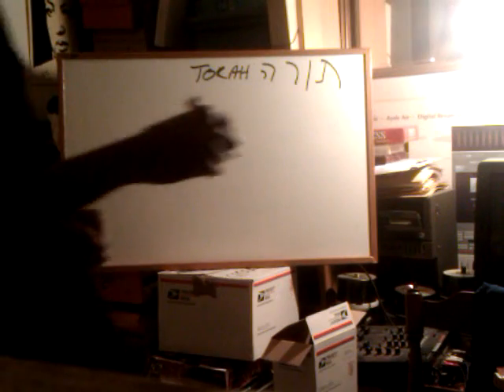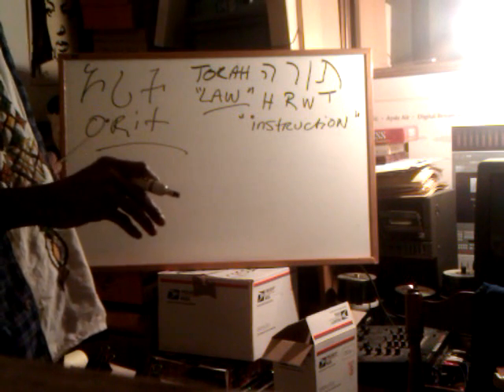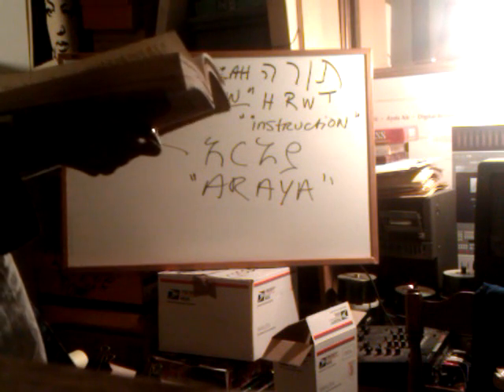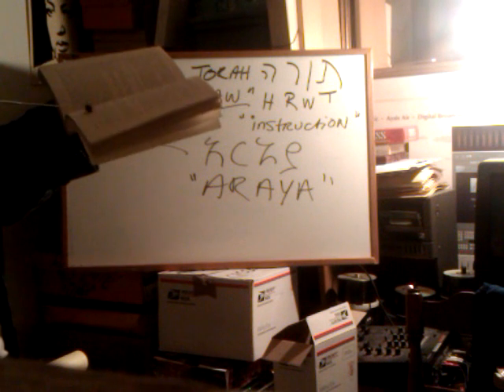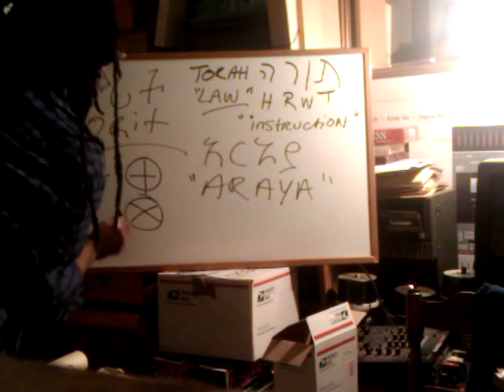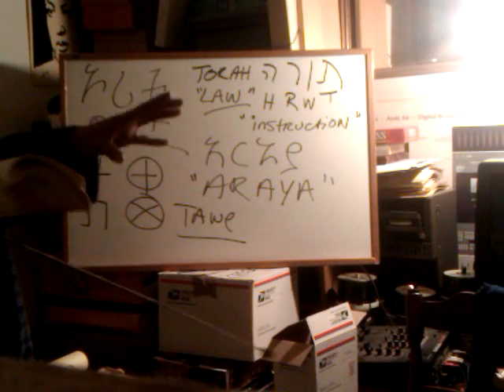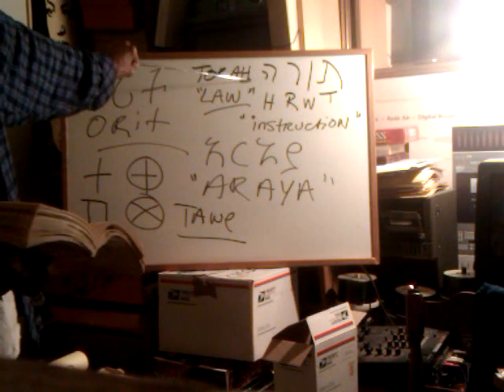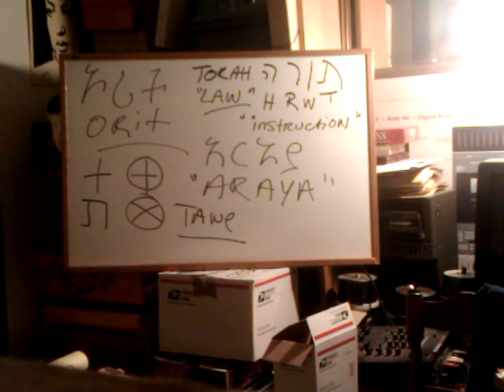Rasiadonis Explains Ancient Ethiopic TORAH, Hebraic Etymology & Root of the Amharic ORIT [Ar'aya]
RASTAFARI BLACK JEWS Ras Iadonis Tafari rasiadonis ANCIENT TORAH wisdom ETHIOPIC ORIT Masoretic Levitical Septuagint LXX the Samaritans Jews Beta Israel Hebrews Israelites Ethiopian christianity educational africa south haiti instructions spirituality Rastafari Haile Selassie Hashem gospel religion amharic arabic hebrew commentary preaching vlog "video log" roots